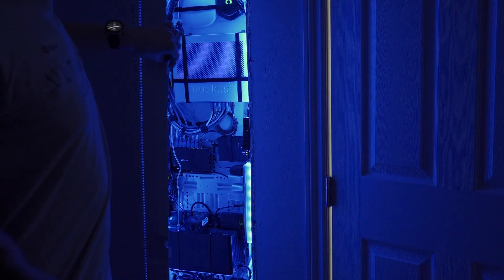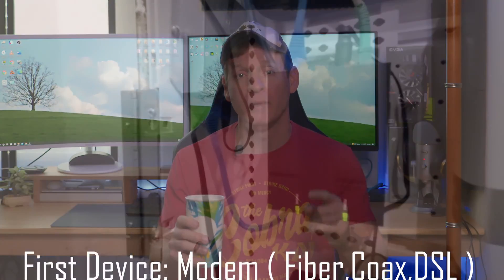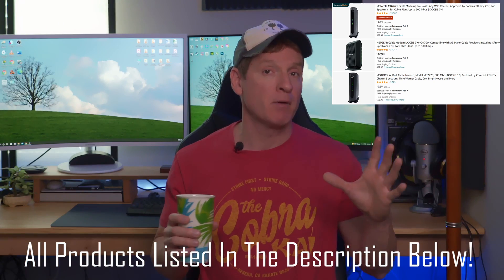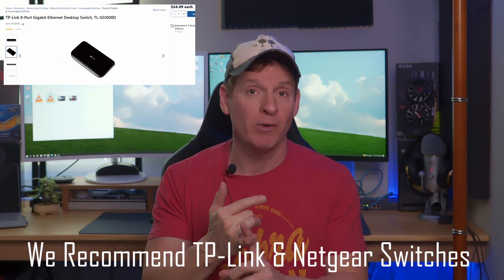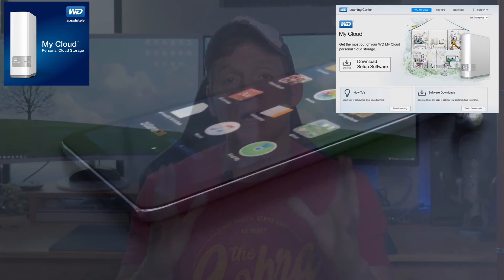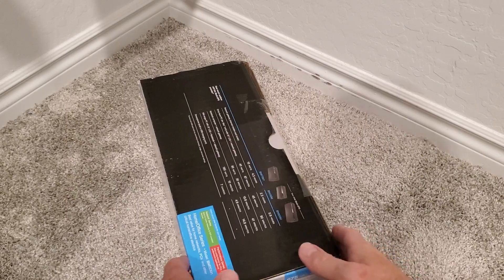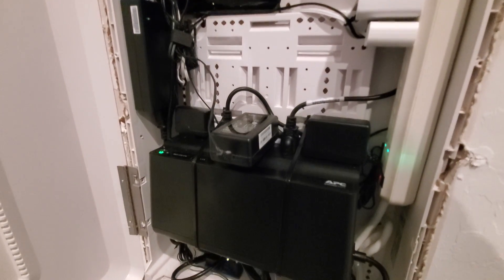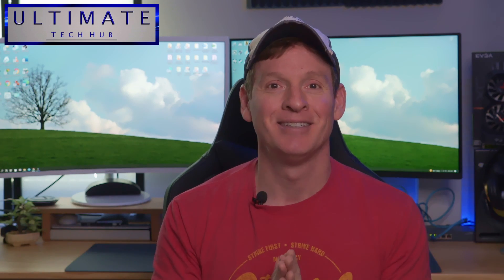MY SMART HOME NETWORKING TOUR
This is MY SMART HOME NETWORKING TOUR for 2022! We will go over all the costs of each device in a basic home network setup. We will also include some Smart Home Device Add-Ons and backup power options. If you have any questions about this video please leave them in the comments down below. Thanks again for watching the Ultimate Tech Hub Channel!

FLASH SALE!!!

Modems:
Motorola MB7621 Cable Modem
NETGEAR Cable Modem CM700
ARRIS SURFboard SB8200 DOCSIS
Gigabit Ethernet Multi-Mode LC Fiber Media Converter

0:00:00 Introduction
0:00:50 First Device: Modem
0:01:40 Second Device: Wireless Router
0:02:22 Third Device: Unmanaged Switch
0:02:58 Forth Device: Home Cloud
0:03:58 Fifth Device: Lutron Smart Bridge Pro
0:04:03 Sixth Device: SmartThings Hub
0:04:11 Seventh device: Backup Power Supply UPS